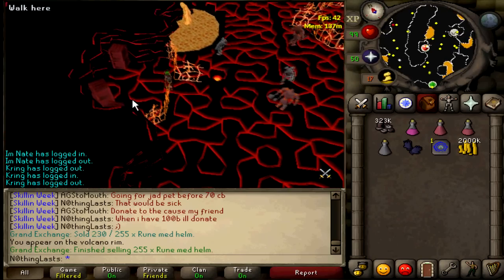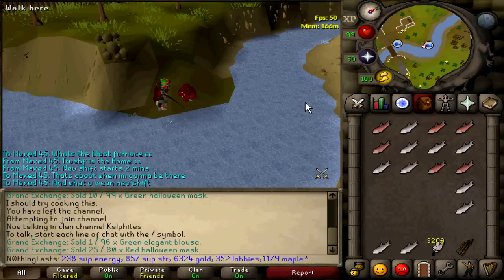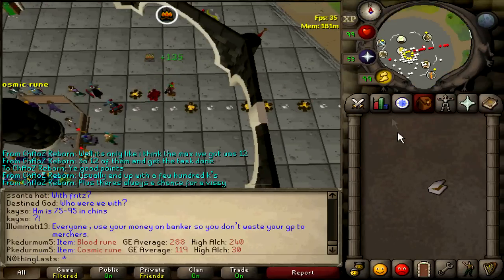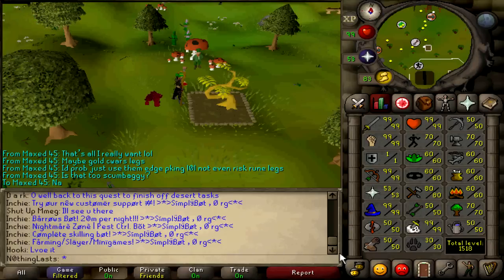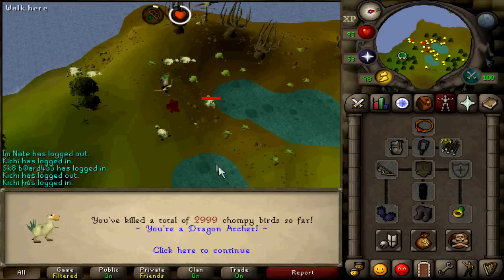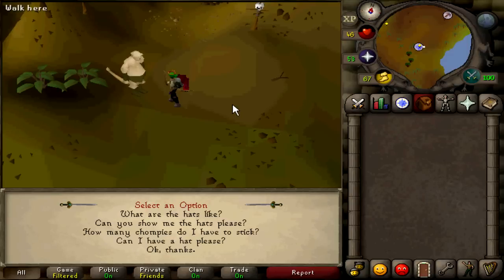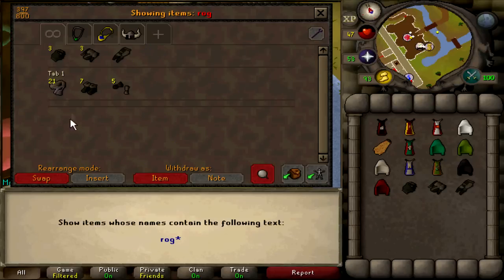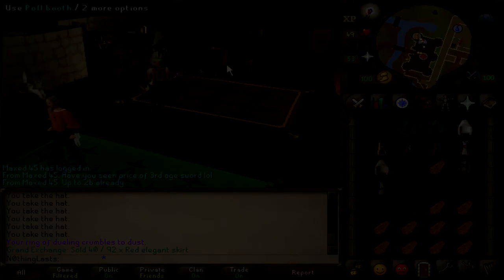Adventure Towards Maxed Pure 15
Final progress vid for the pure!